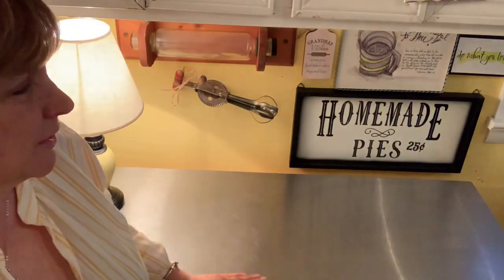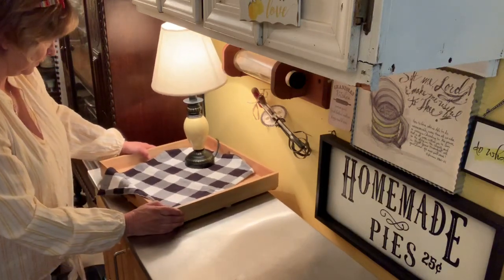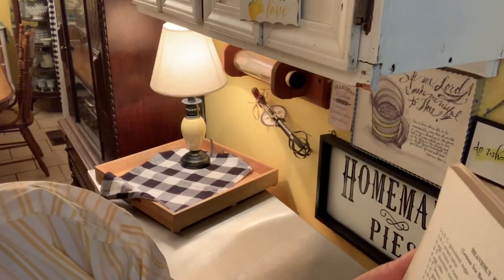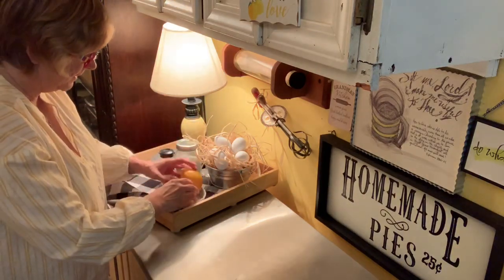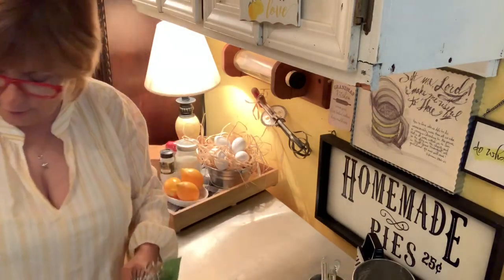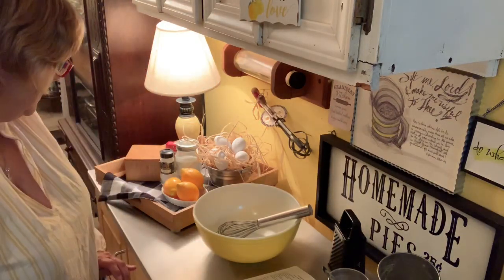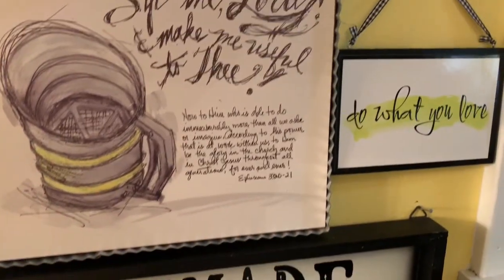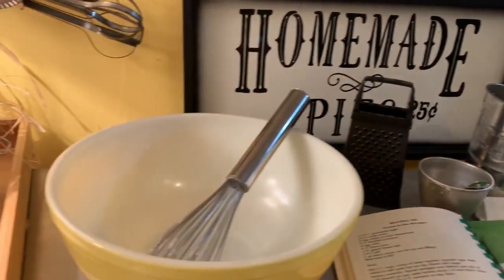Lemon Themed Vignette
Today I am being ya’ll along with me as I decorate my baking center area in a little lemon themed decor.
I hope ya'll enjoy seeing what I have come up with.